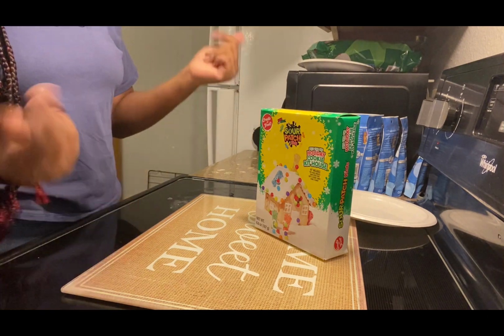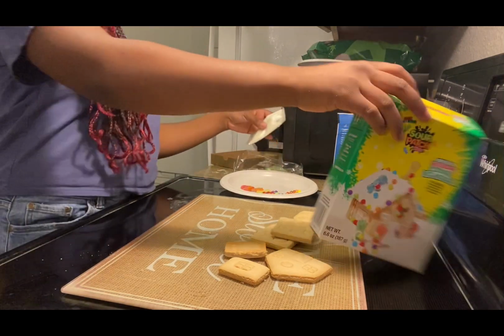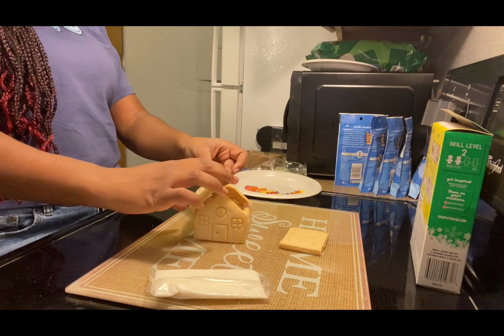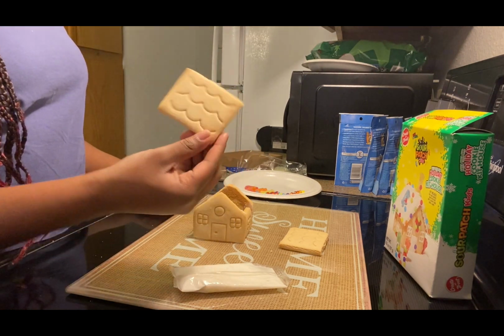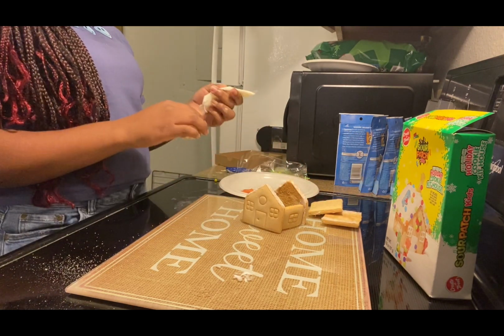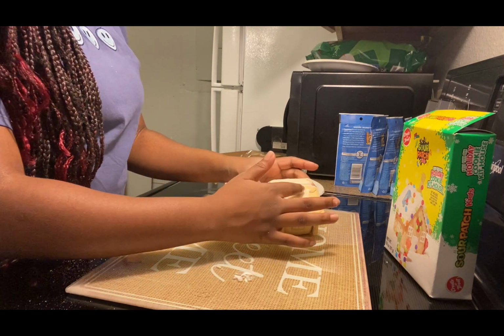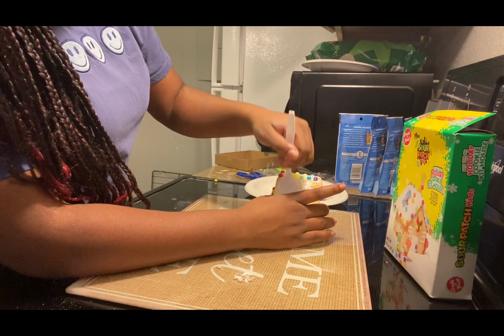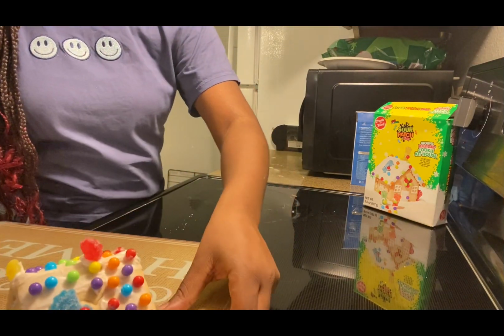Vlogmas day 3 // Daughter making a Gingerbread House